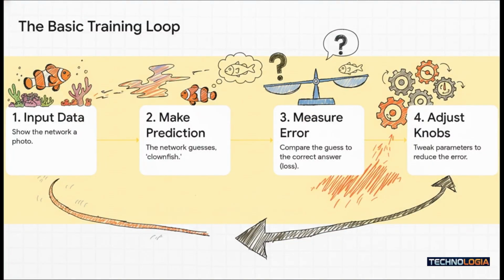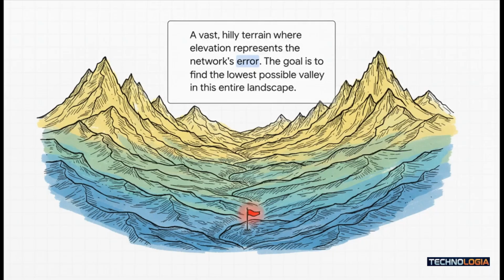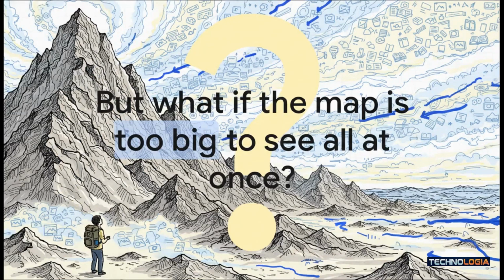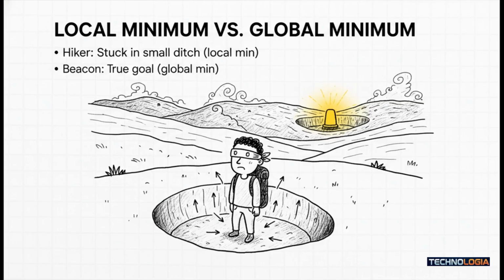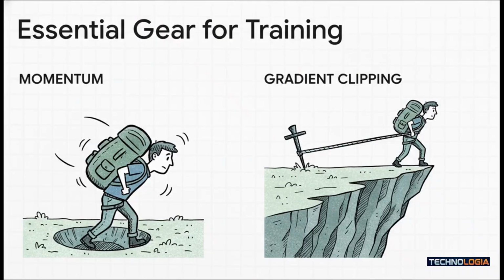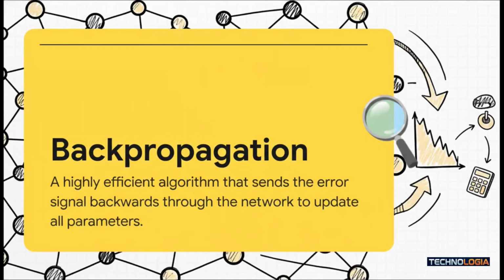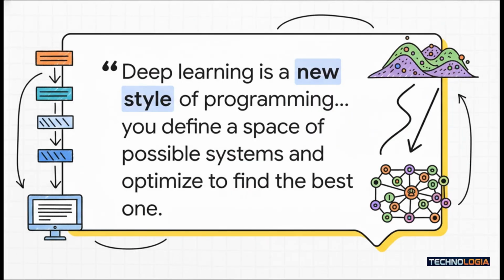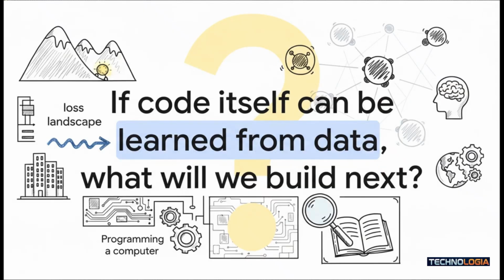02 How AI Learns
The  lecture explains the fundamental mechanics of training neural networks, focusing on the mathematical frameworks of stochastic gradient descent (SGD) and backpropagation.